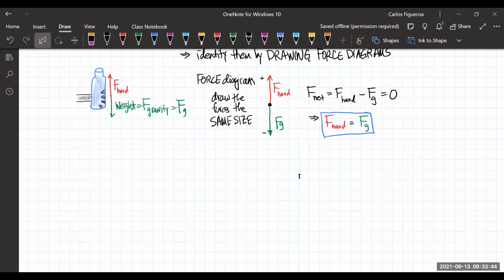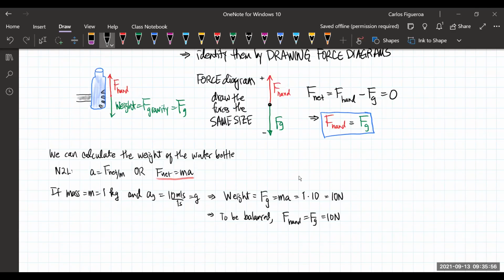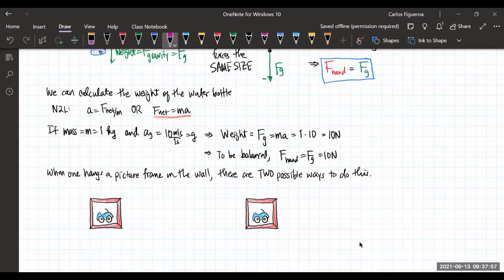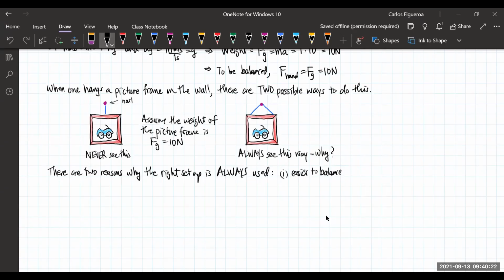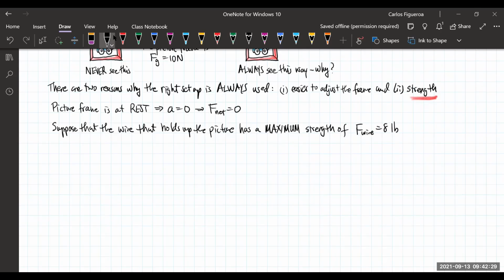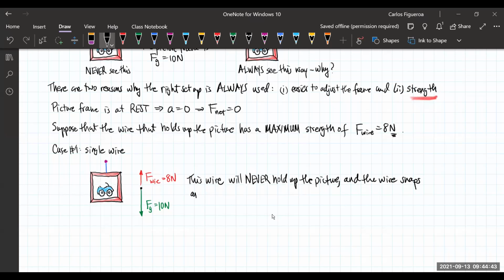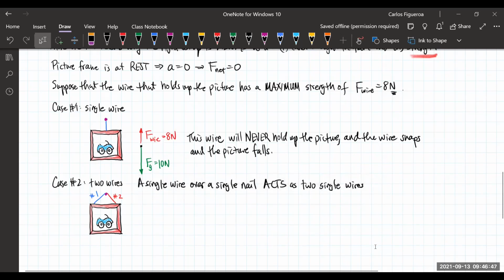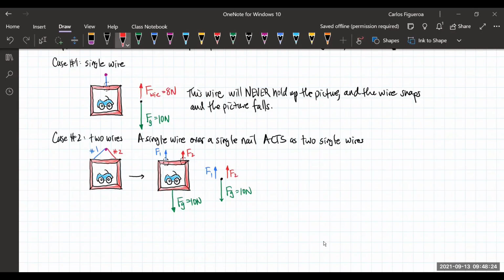Phys 10 Lecture 3.7: An application of static equilibrium